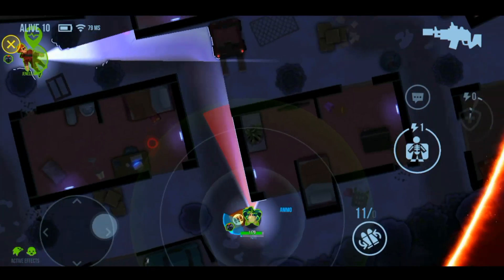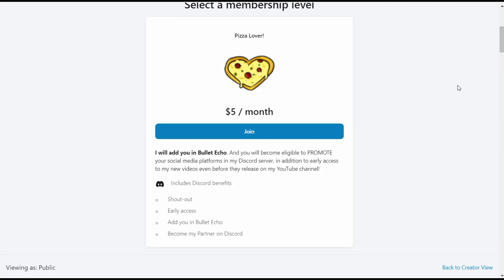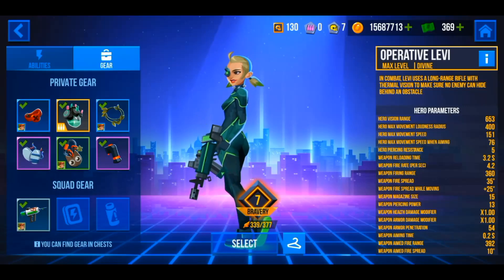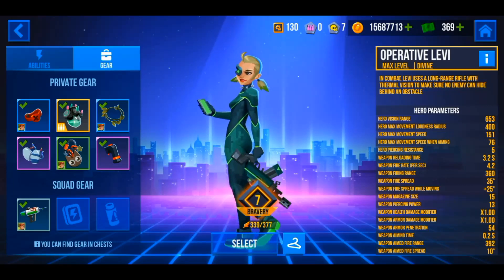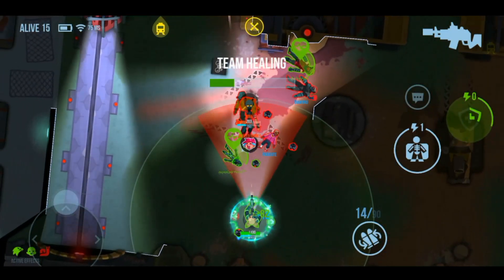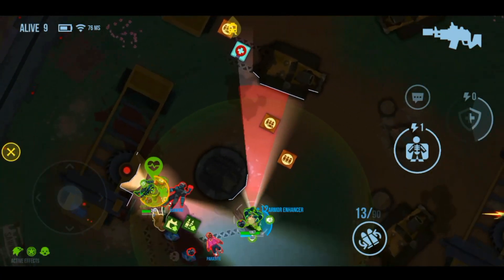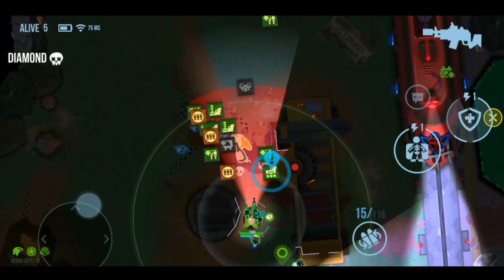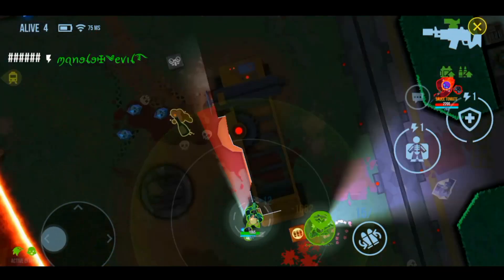Levi can destroy Slayer using this Build of gears! (BULLET ECHO)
Bullet Echo Levi can destroy Slayer using this Build of gears! (UNDERSYCO)

In this video, I will be showing one of the most unique Levi's gearsets that work on maxing her firing range to easily kill Sniper characters as well!